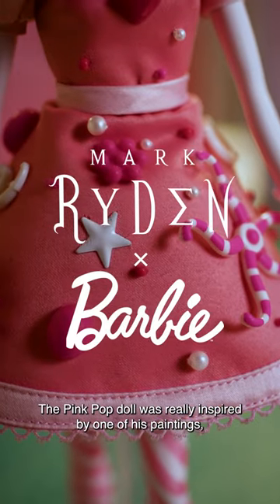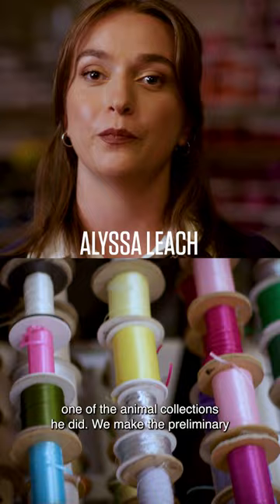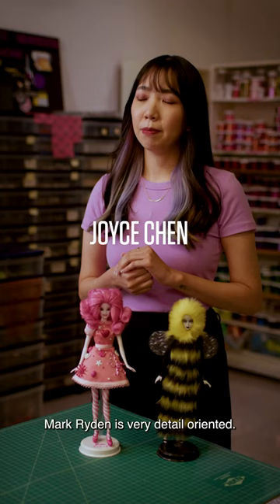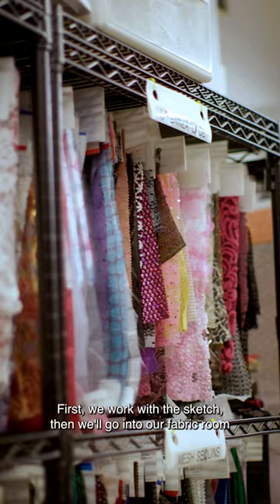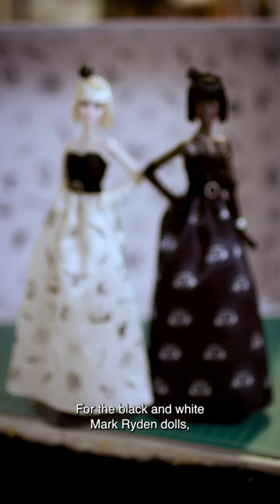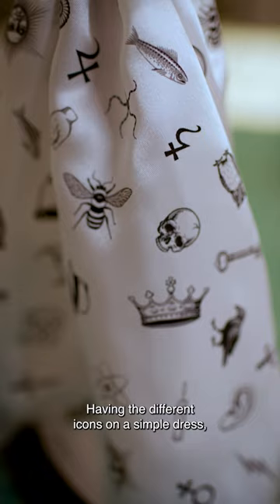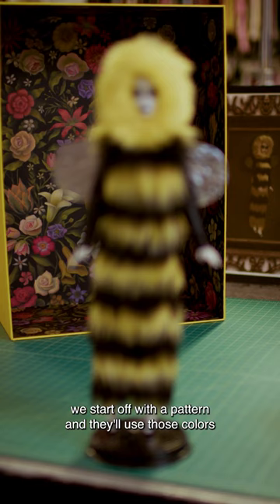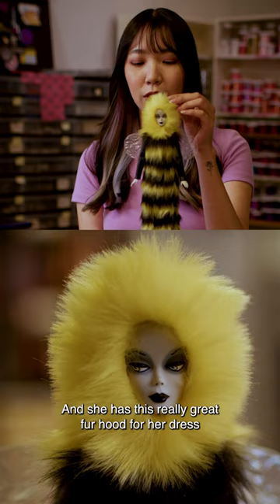Barbie x Mark Ryden - ALL EYES ON THE ICON | Mattel Creations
Barbie has partnered with Mark Ryden!

Enigmatic, wonderous, and magical are descriptions given to Pop Surrealist superstar Mark Ryden's artwork. Widely credited with ushering in a new genre of painting, Ryden has captivated the art world by merging contemporary cultural references with the spirit of 20th century surrealism. We jumped at the opportunity to bring together the imagination of this master artist and our beloved trailblazer, Barbie.

The collaboration pushes the limits of the anything-is-possible factor. We're excited to launch this collection of remarkable dolls and accessories, in addition to a pop-up exhibit featuring Ryden’s artwork.

We worked with Ryden to bring his surreal vision to life with 4 dolls, exclusive packaging whimsical wardrobes, and artistic accessories. ​

About Us: In celebration of our 75th anniversary and the spirit of the garage where it all started, we launched a new way to share our love of play, called Mattel Creations. This elevated collector platform will offer a canvas for the most innovative creators of today and tomorrow to tinker with, reimagine, and re-create some of the most iconic toys in the world. For us, toys have always been art. This is our chance to offer you just that: toys as art and art inspired by toys.

Find more collectables at the Mattel Creations store: mattelcreations.com

See more from Mattel Creations